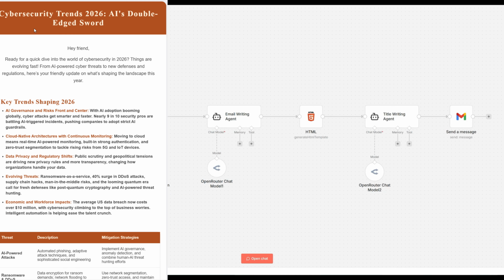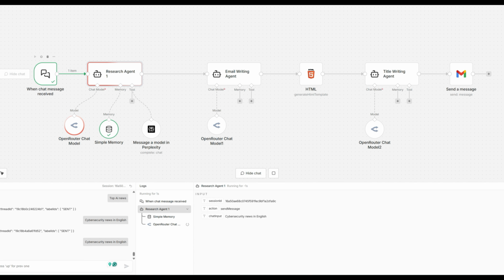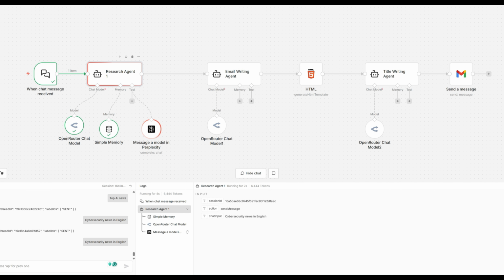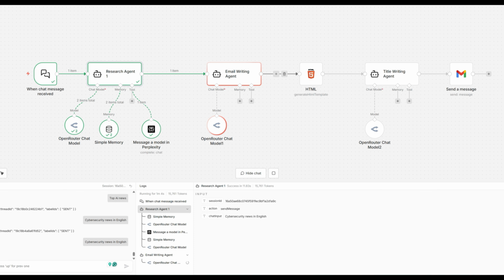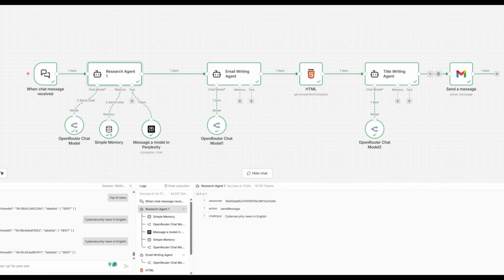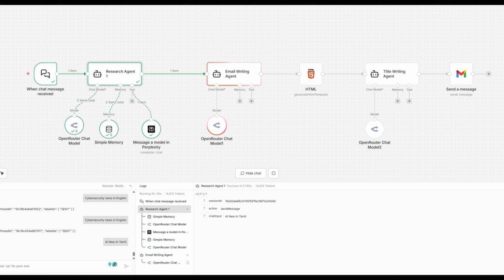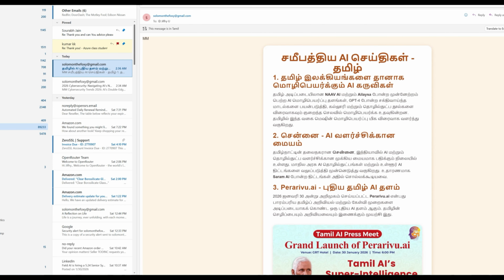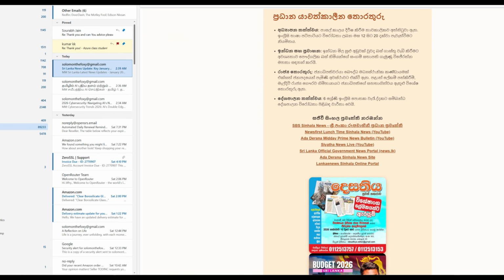Build an AI Email Newsletter in n8n | Fully Automated with AI Agent (No Coding), n8n AIAgent#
Want to automate email newsletters using AI without writing complex code?
In this video, I show you step-by-step how to build an n8n AI Agent that automatically creates and sends email newsletters — fully automated, smart, and scalable.

This setup is perfect for:

IT professionals & automation engineers

AI builders & no-code creators

Marketing & newsletter automation

Businesses replacing manual workflows with AI

🚀 What you’ll learn in this video:

How n8n AI Agent works in real-world automation

Designing an AI-powered email newsletter workflow

Using AI to generate content automatically

Scheduling & sending newsletters hands-free

This is not theory — this is production-ready automation you can deploy today.

⚡ If you’re exploring AI agents, workflow automation, or replacing manual processes with AI, this video is for you.

💬 Drop your questions — I respond and help builders